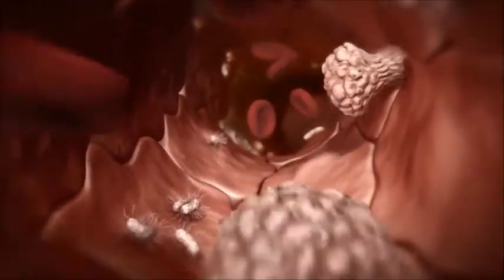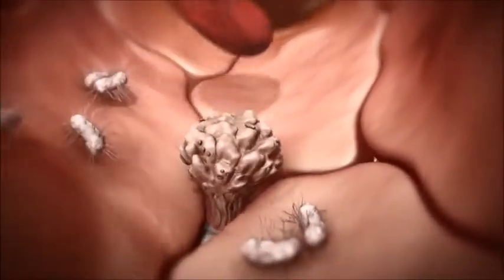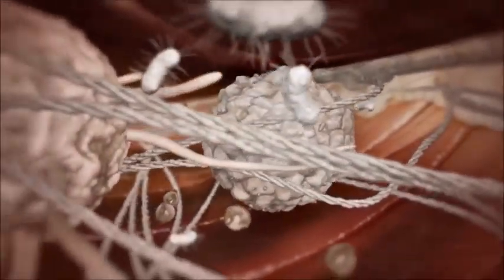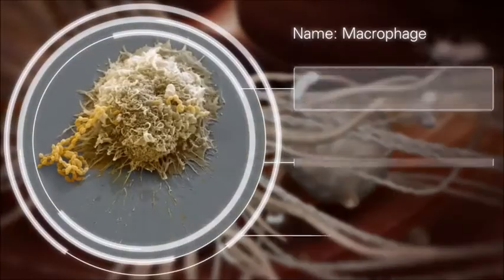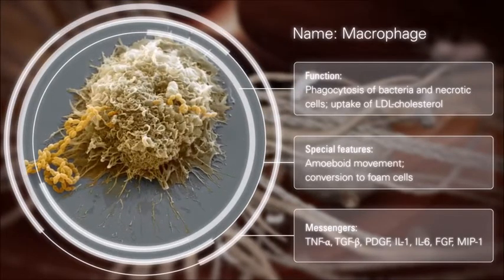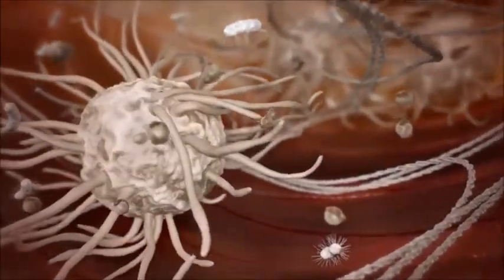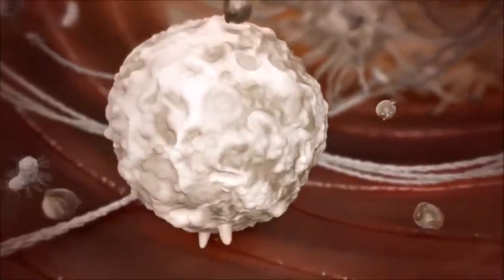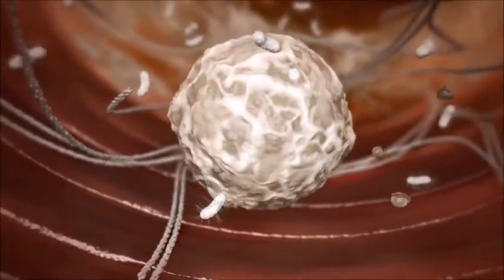PERIODONTITIS AND GENERAL HEALTH: Video 2 - Severe gum disease and heart disease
This video takes viewers on a journey through the blood vessels of the heart and explains how bacteria from the mouth can enter the cells that line the blood vessels and may cause the development of fatty deposits in the vessels of the heart called atheroma. It shows how over many years this may lead to stiffer arteries and blocked arteries that can cause heart attacks and strokes in later life. We use the term “may” because this has not been proven without doubt. As we described above for general health, it is unclear whether the risk is due to gum disease or shared risk factors including lifestyle factors such as smoking or social disadvantage that increase the risk of both gum disease and heart disease.